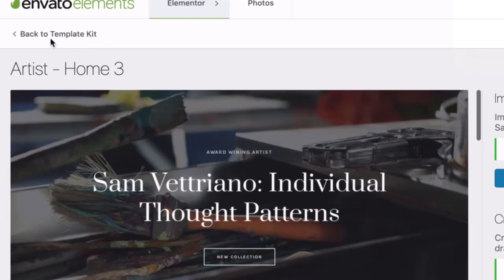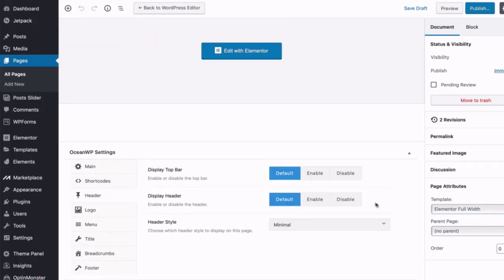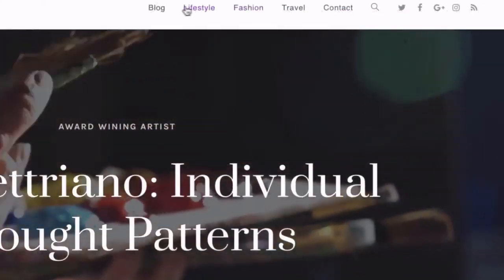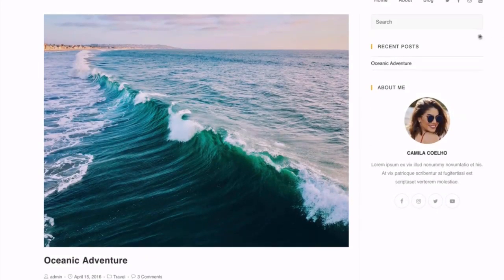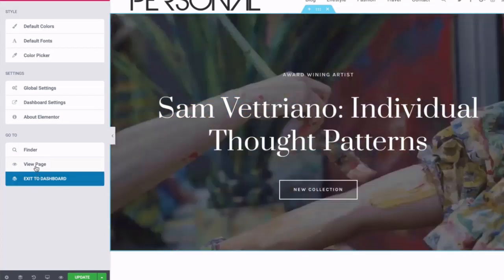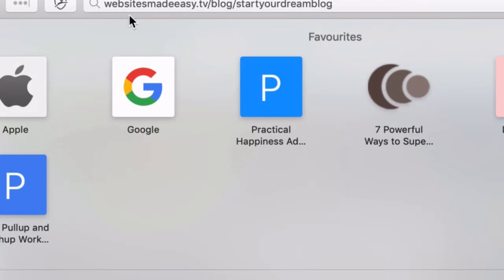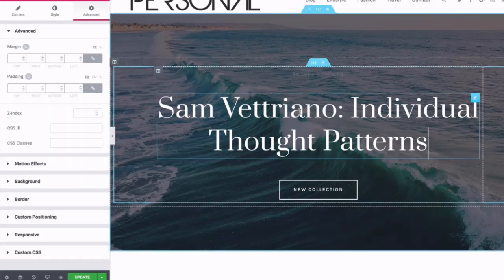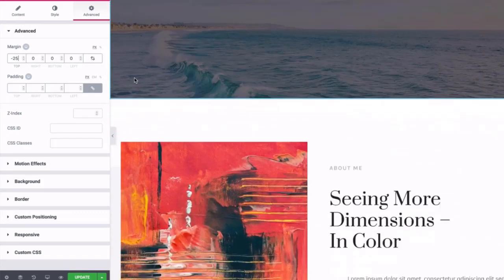How to Start a WordPress Blog - Easy Guide - Create a Blog for Beginners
How to create a blog: what you’ll need
Just a quick note, though. This guide is not about using WordPress.com. Instead, we’ll show you how to start your own blog using self-hosted WordPress so that you’re in full control. This is our recommended approach.

If you’re not sure what the difference is, you can read this post for more on the differences between WordPress.com and WordPress.org/self-hosted WordPress.

If you want to create a blog, here’s a simple step-by-step guide:

Sign up for web hosting (we recommend Bluehost).
Choose a hosting plan.
Pick a domain name for your blog.
Complete your hosting registration.
Install WordPress.
Log in and write your first blog post.
None of these steps require in-depth technical knowledge and we’ll show you the whole process of how to set up a blog in detail.

Once you get your blog up and running, you’ll probably want to start writing and likely tweak its appearance/functionality. To help you do that, we’ll also show you how to: